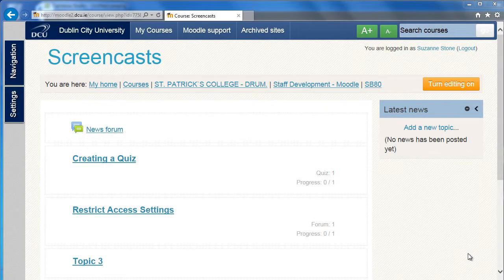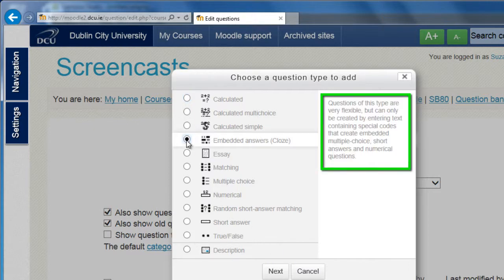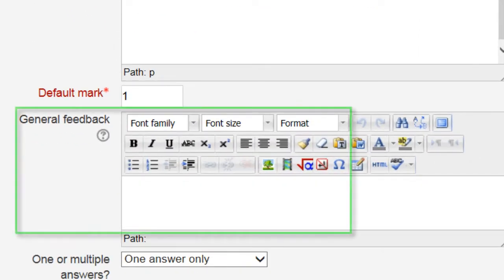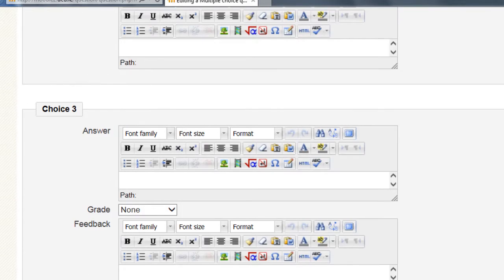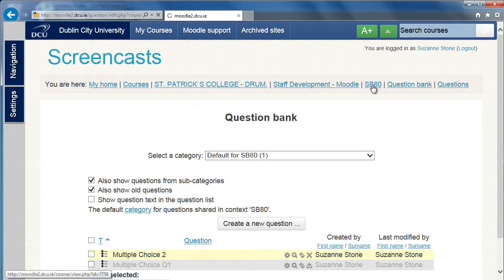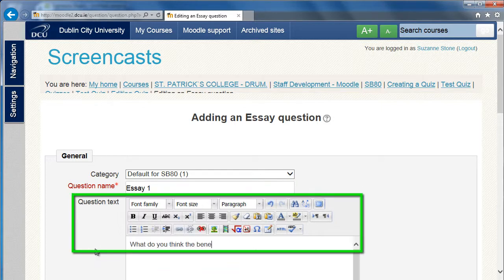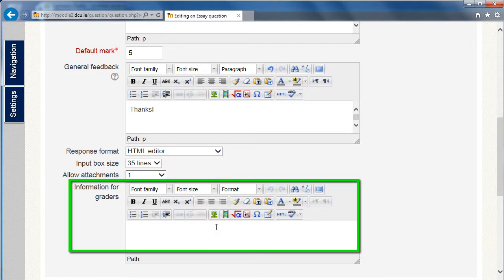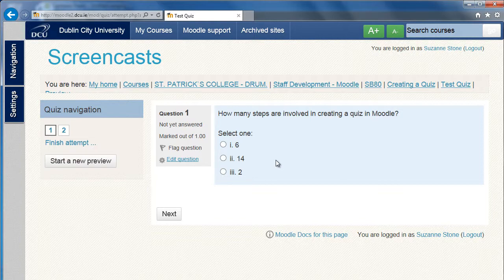Creating a Quiz in Moodle part 2